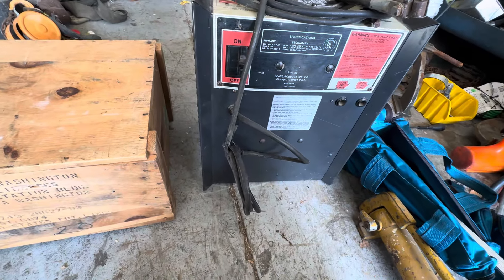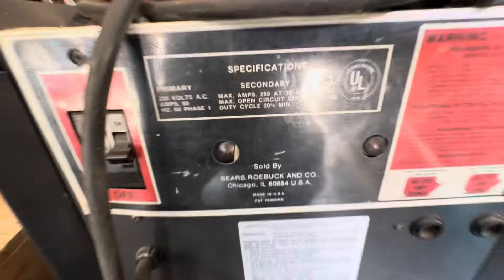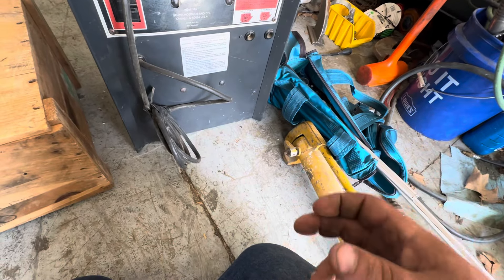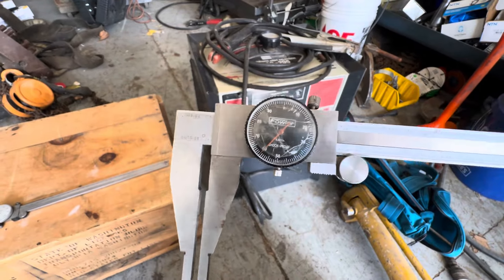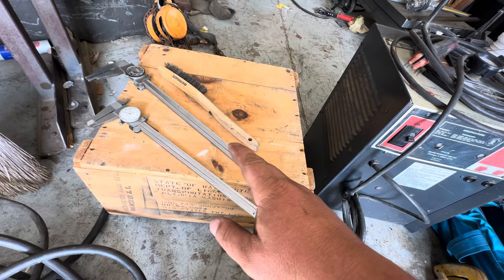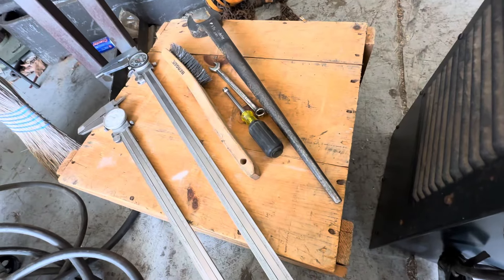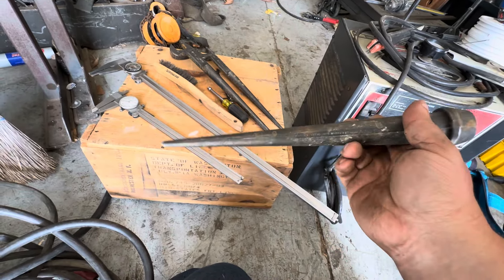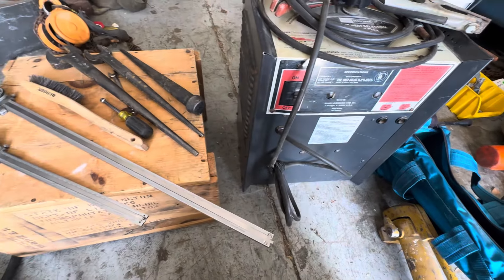Yard sale, auction, and swap meet finds 2024 #7